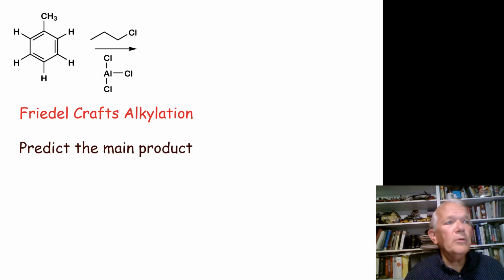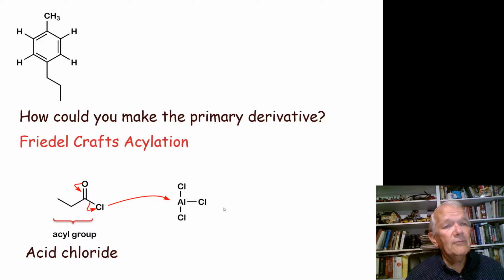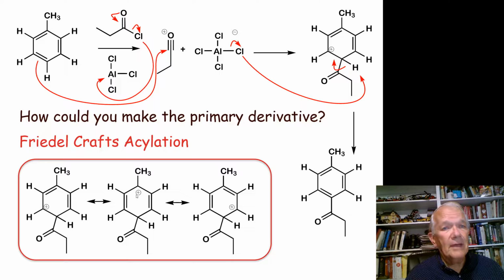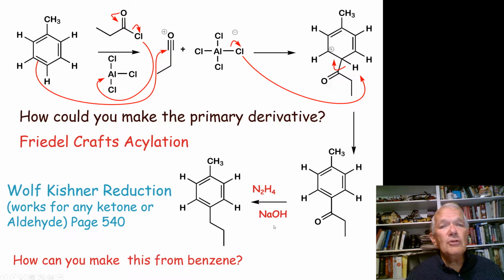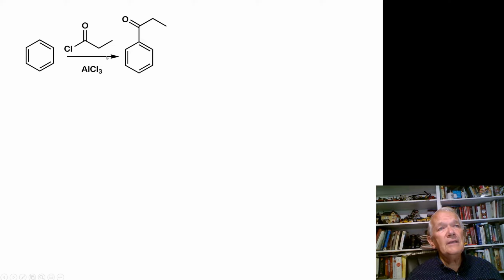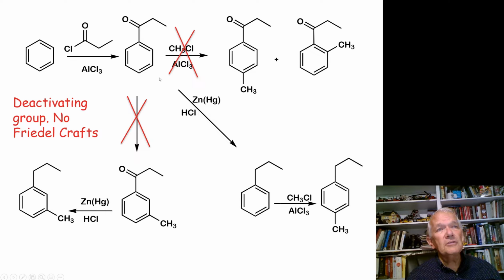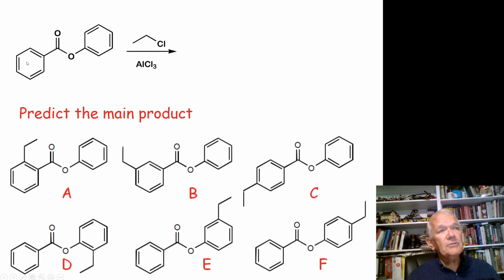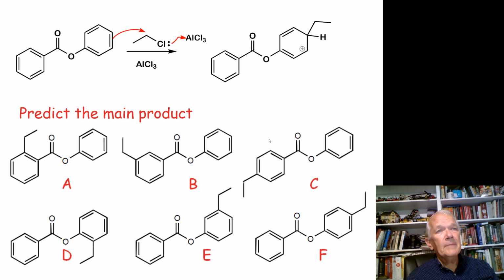Friedel Crafts Acylation